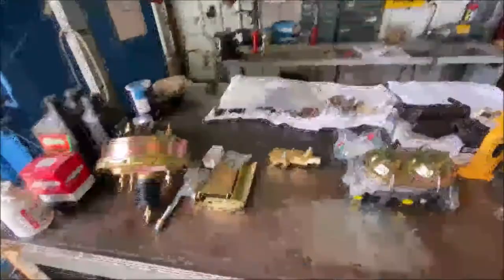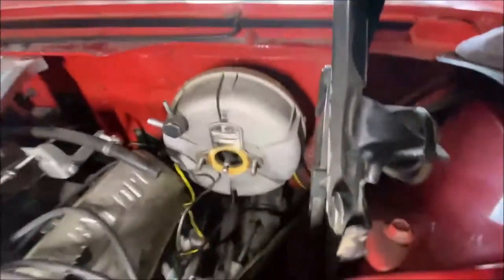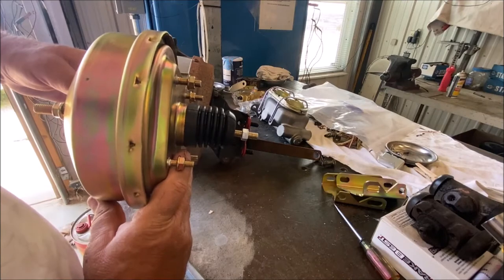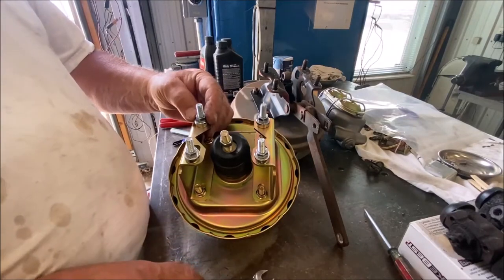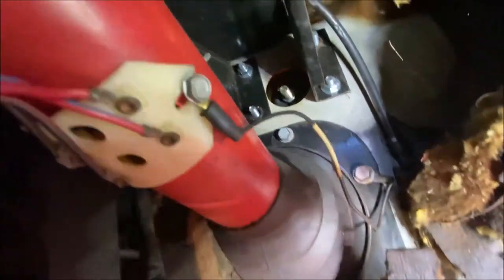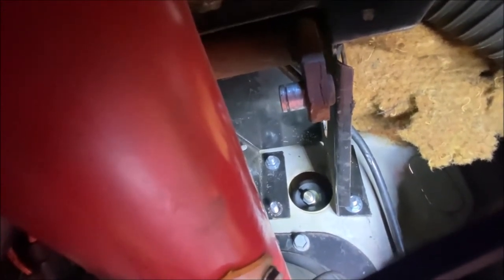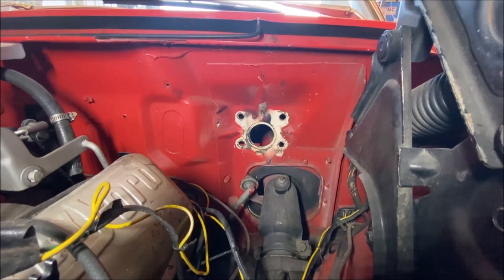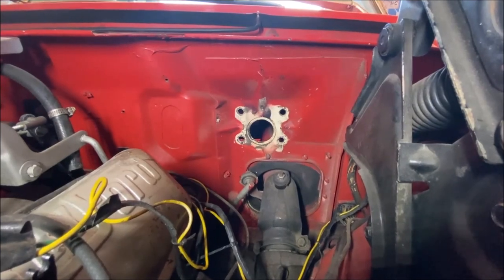1961 64 Thunderbird Brake Booster and Dual Master Cylinder Retrofit, PART 1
This video shows how I retrofit an aftermarket brake booster and dual master cylinder onto a 1962 Thunderbird. This will also work on a 1961-64 Thunderbird. I purchased this assembly on eBay as an assembly from one supplier. I will not name the supplier because they are misrepresenting the product and telling people that this assembly fits 1961-64 Thunderbirds when it does not. It comes with no disclaimer that it does not fit these Thunderbirds and comes with no instructions what so ever. The only reason I made the video is to show my fellow Thunderbird owners how to retrofit a dual master cylinder since so many people ask me about it and want to do it. I am not promoting this company nor do I recommend the product.